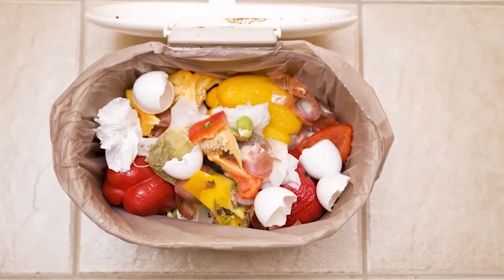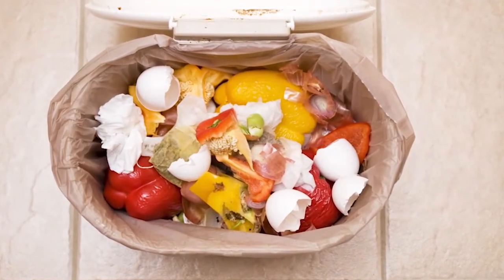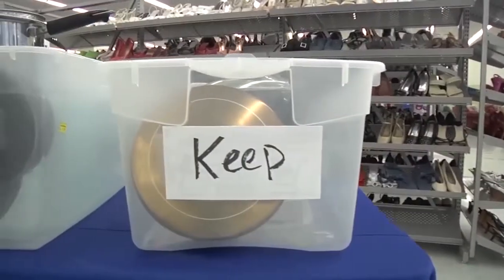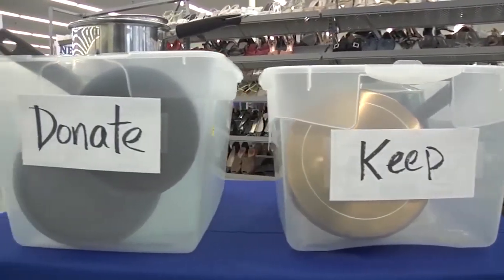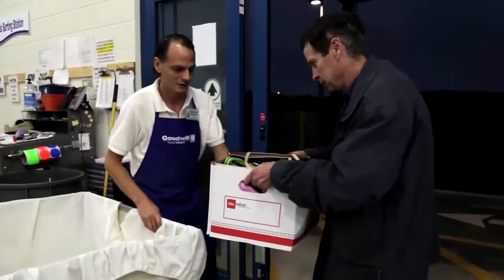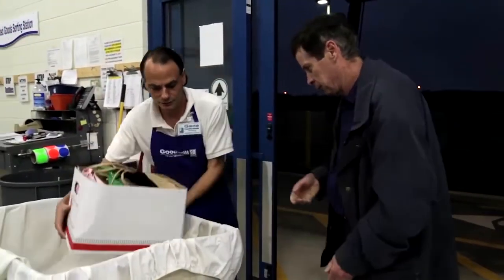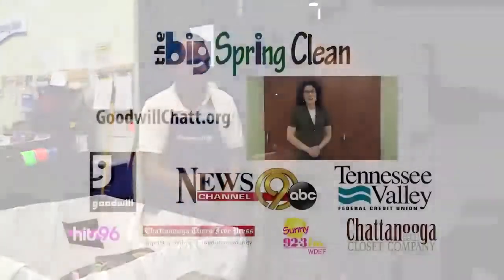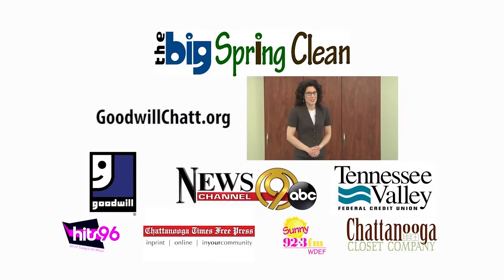How to organize your kitchen via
- Even if you don't live in Tennessee, you can still pick up tips on how to declutter and organize your kitchen in order to eat better and stay healthy. For more information about Chattanooga Goodwill's Big Spring Clean campaign, during March of 2015! (This spot originally aired on March 27 on ABC - WTVC NewsChannel 9.)

Get your FREE Productivity Kickstarter Kit from Certified Professional Organizer Helene Segura